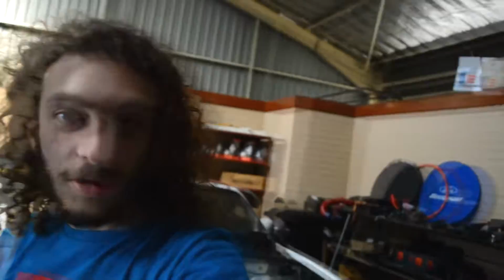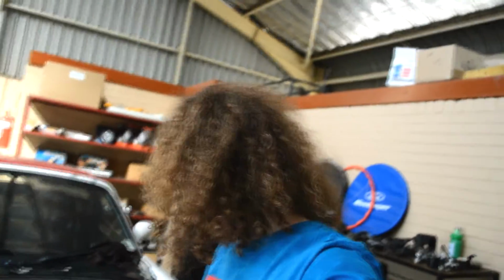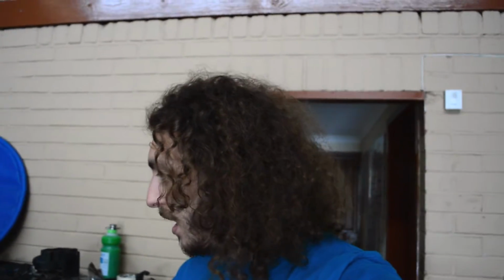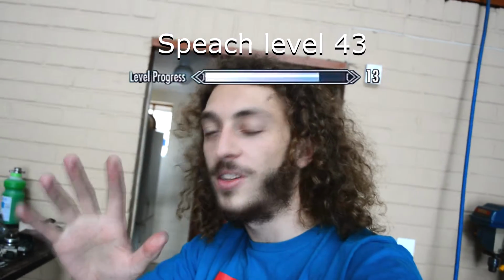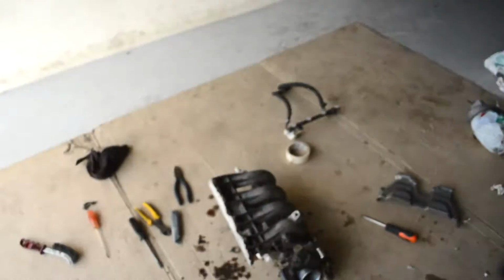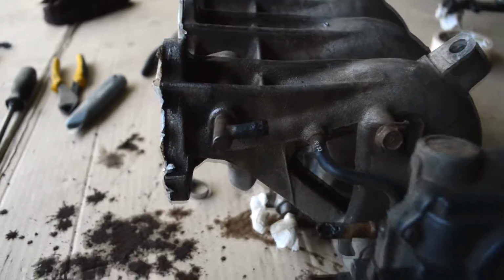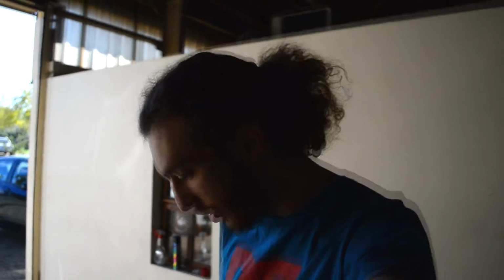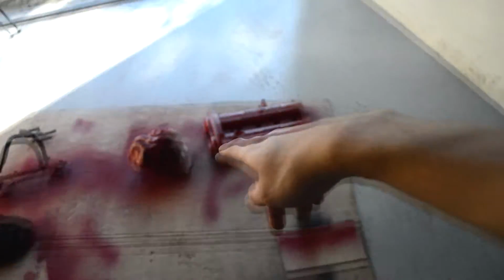I made all my parts look better; Engine rebuild Pt: 6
In todays video, I repaint some of my engine parts as well as clean my engine bay